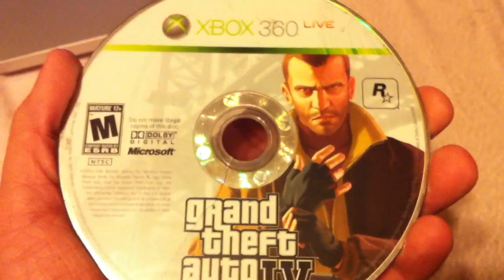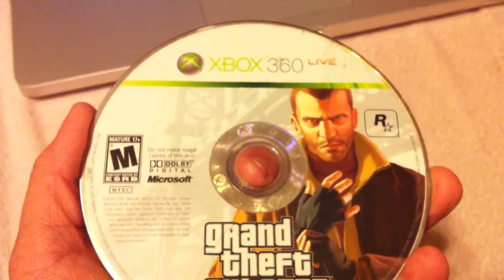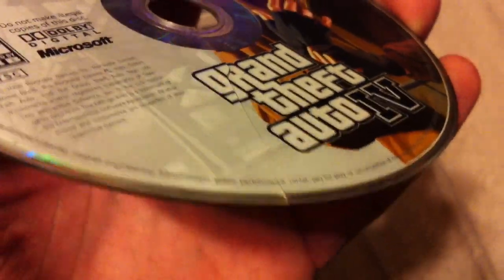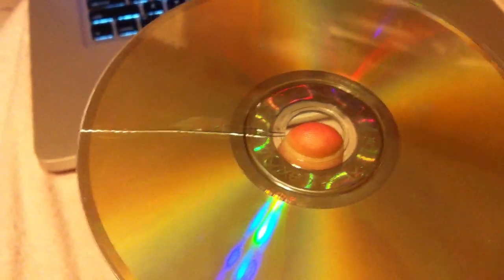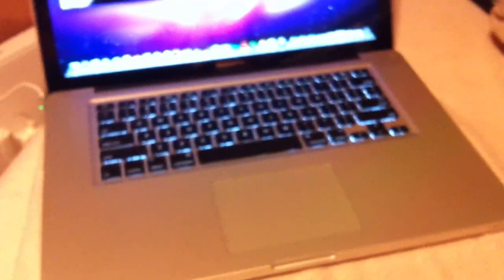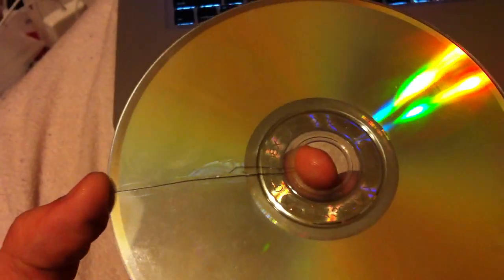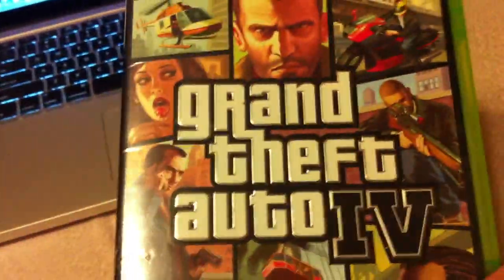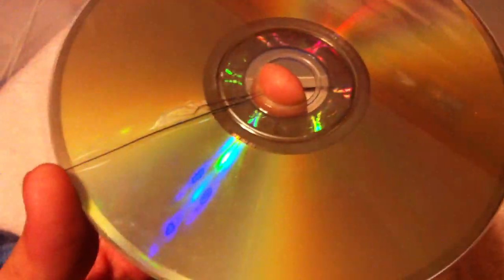XBOX 360 Game Cracked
Here is a classic example why I don't support Microsoft's Bullshit.  This disc is only a year old and this disc cracked from normal use.  Microsoft, Prepare to be amazed as I will end up with a new copy of the game, not on my dime.